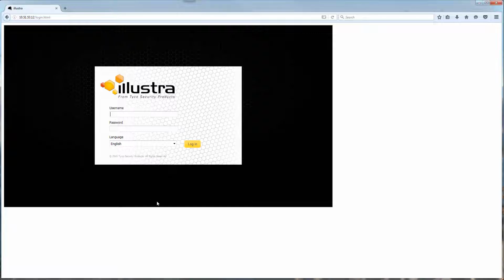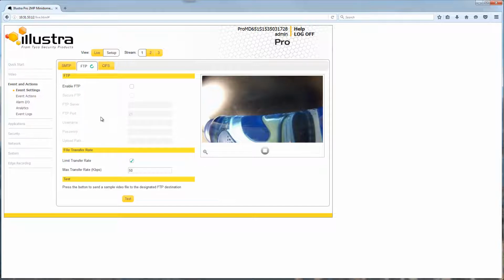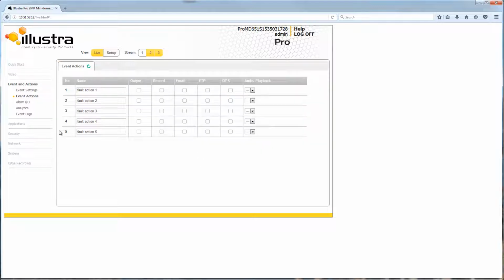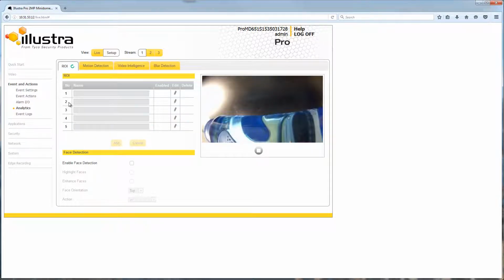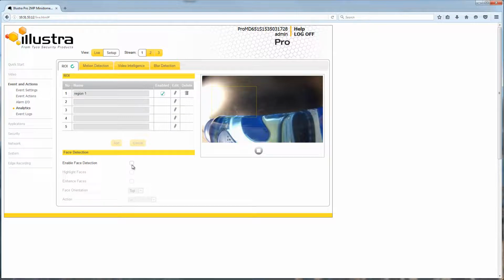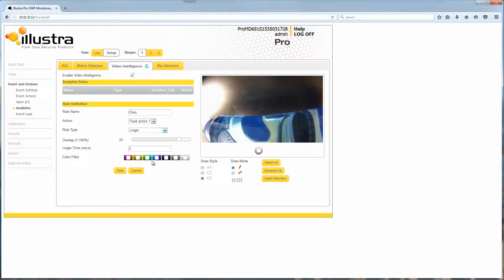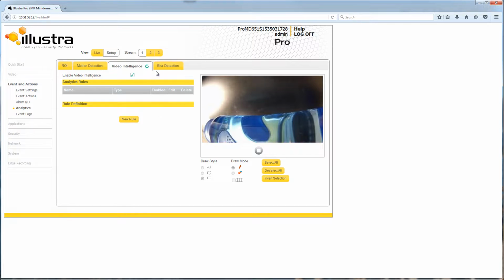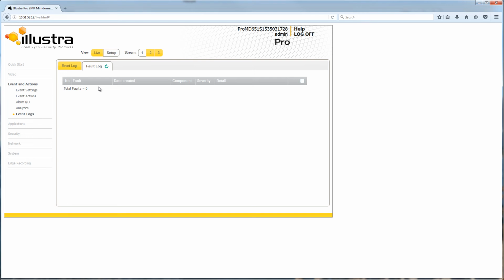Illustra Pro Range - Events & Actions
Illustra Pro Events & Actions: Configuration of Events and Actions on the Illustra Pro camera.

Introduction 00:00
Event Settings 00:32
Event Actions 02:08
Alarm I/O 02:48
Analytics 03:20
Event Logs 06:42